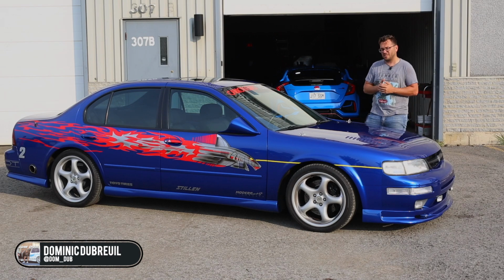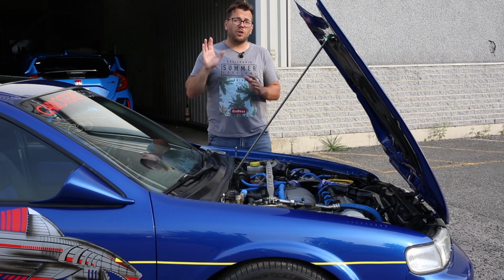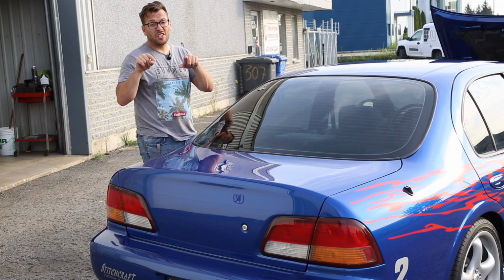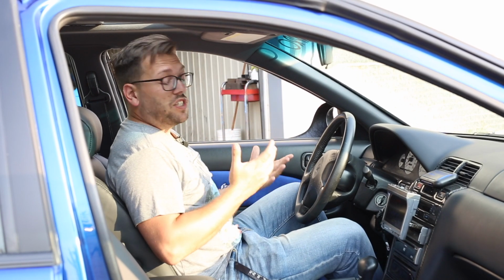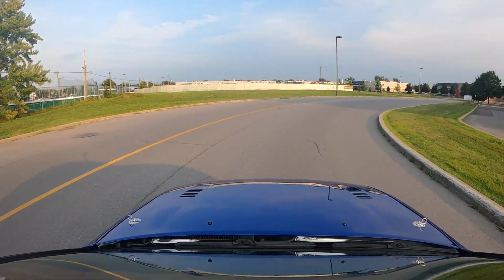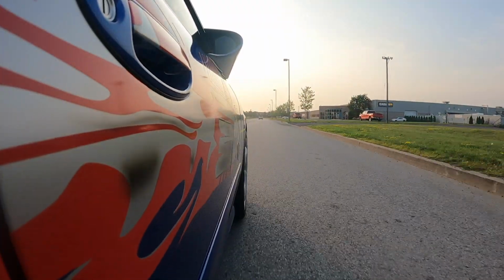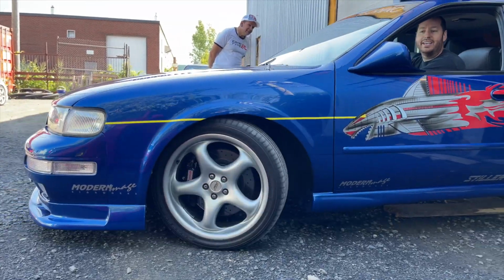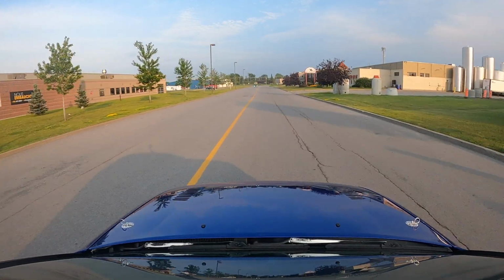THE FAST AND FURIOUS MAXIMA WAS A SLICK SUPERCHARGED SEDAN! - F&F Maxima Review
21 Months after you guys asked for a Fast and Furious Maxima build, here it is! The world’s first screen and spec accurate Fast and Furious Maxima clone. We are also announcing the next Fast and Furious replica.